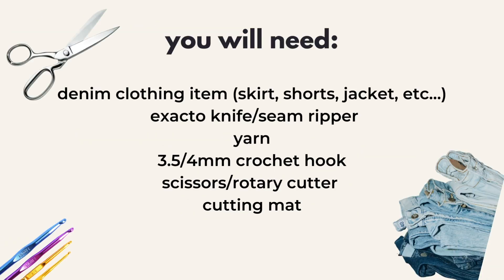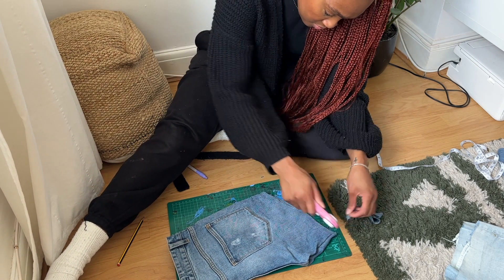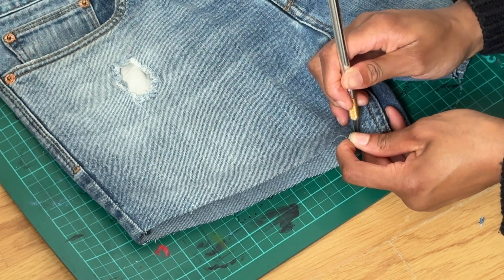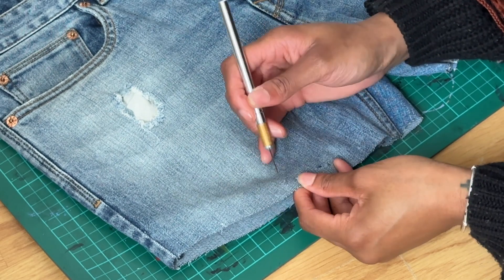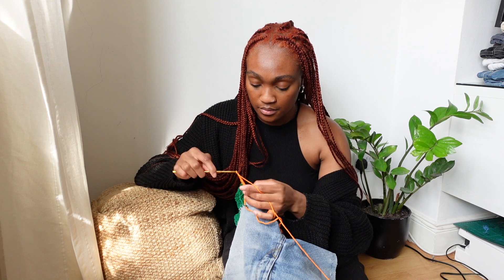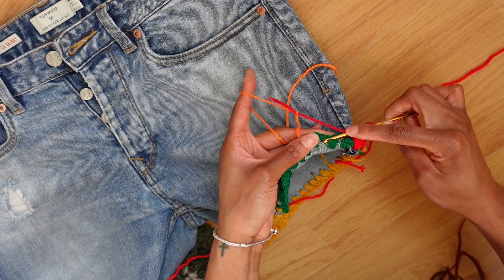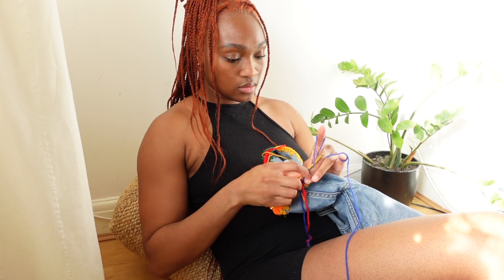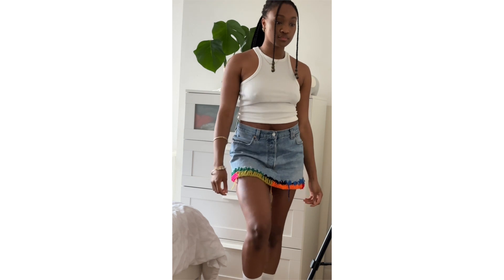i upcycled these shorts with CROCHET! - how to crochet into denim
heyyyy long time no see! 🫶🏾

I’m back with a long awaited tutorial on how to transform and upcycle your denim pieces with crochet!

It’s super easy and quick. You don’t have to be an expert at DIY or crochet to get this either.

If you have any suggestions for tutorials or there’s something you’d love to see more of on my channel let me know!